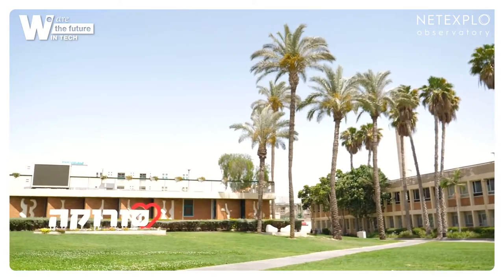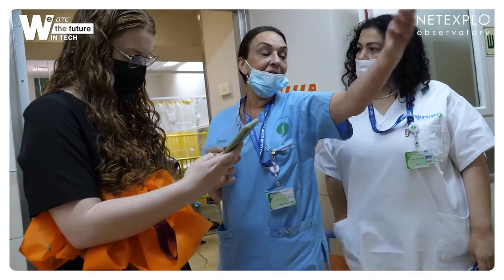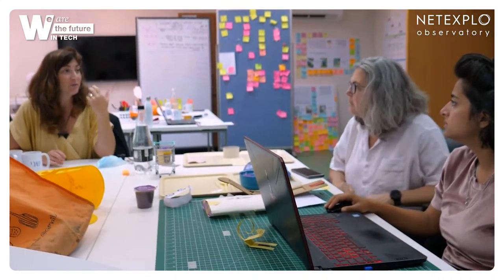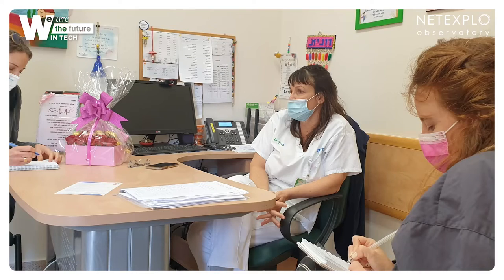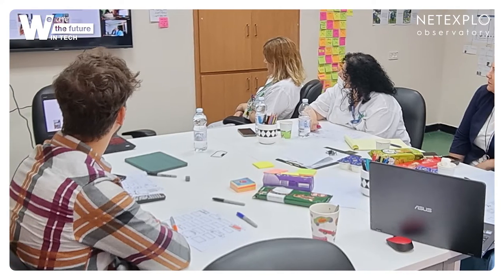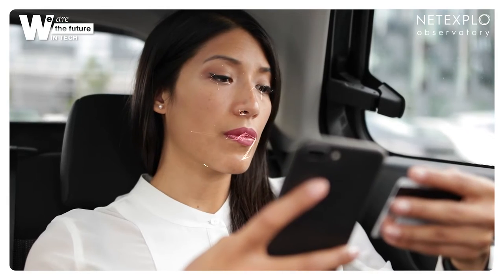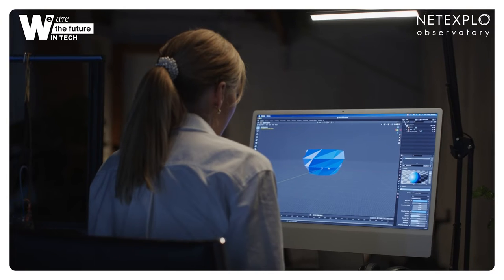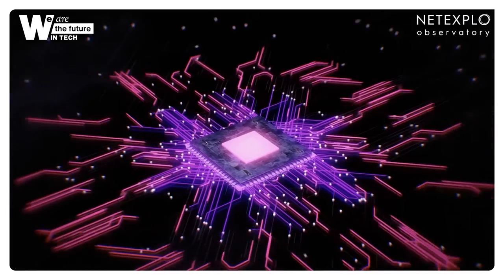WE ARE THE FUTURE IN TECH / Michal Eitan - Bezalel Academy of Arts & Design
Tech is a powerful tool for political, economic, environmental and societal change.  Yet women remain under-employed and under-represented in the global tech sector. The Netexplo Observatory wants to make a difference.

While continuing to track and analyse global innovation, Netexplo will raise awareness among young women of the issues in tech, equality and gender balance.

We are the Future in Tech.